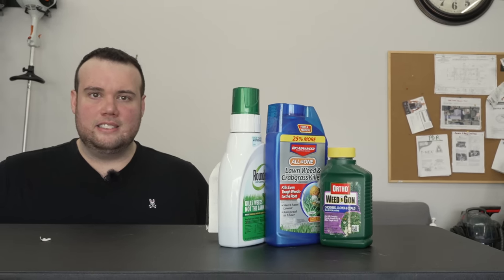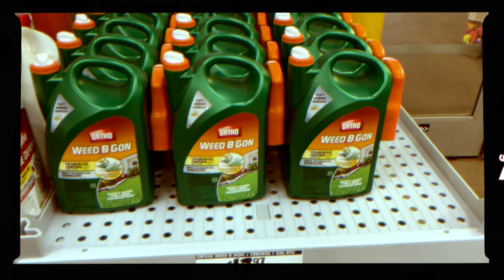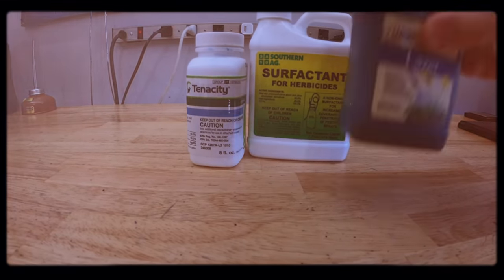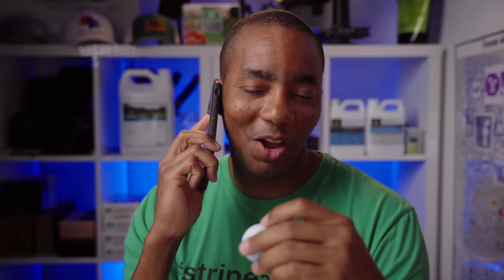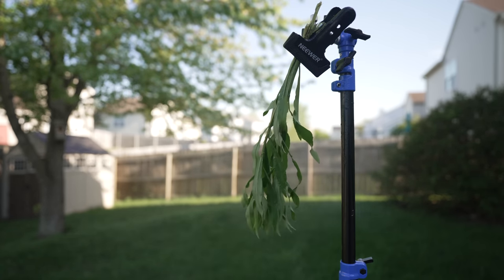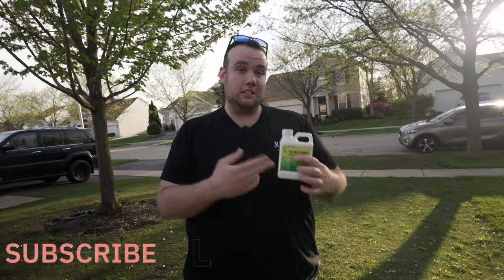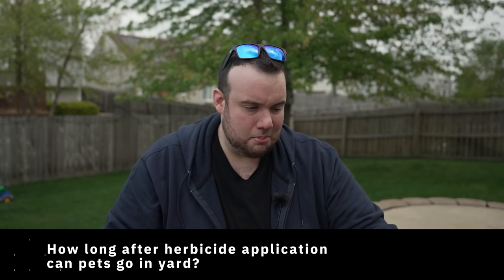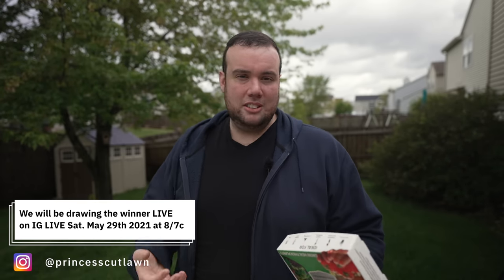WARNING: Extremely Potent Herbicide combo that kills 99% of weeds with RESULTS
Do you have a lawn FULL of WEEDS? Watch this.

In this video, we show you how to use an extremely potent weed killer herbicide combo that is guaranteed to knock out most, if not ALL your weeds.

The first herbicide in the mix is Speedzone Weed Killer . SpeedZone Herbicide does a great job killing broadleaf weeds fast such as dandelions , clover , ground ivy , goose grass and spurge. You can literally see the effects of speedzone in just a few hours and major visible damage overnight. Also it can be used in both warm season and cool season grass. It is rain proof in just 3 hours from the time of application but it is best not to irrigate for at least 24 hours. It is also worth noting if you have an excessive amount of dandelions in your lawn then speedzone is the answer on how to get rid of dandelions in lawn .

The second herbicide we add to the mix is tenacity (WARNING: not for use in warm season lawns).  Tenacity Herbicide is both a pre-emergent and post-emergent herbicide and can control control over 46 broadleaf and grassy weeds. Today we will be applying it for its post emergent effects because our goal is to kill weeds on contact. Tenacity is great to use as a preemergent while seeding new grass as it is the only herbicide that can be applied during seeding. The active ingredient Mesotrione kills weeds by preventing photosynthesis in the weeds which leads to them bleaching out, turning white and eventually death. Tenacity is effective at controlling crabgrass crab grass, barnyard grass, buffalo grass,  chickweed, clover, dandelion, foxtail, henbit and nutsedge. Since speedzone targets broadleaf weeds, we will primarily be adding tenacity to get rid of the grassy type weeds.

The reason we add both of these herbicides together is to get both broadleaf weed and grassy weed coverage in one sprayer tank. We also add a surfactant to help relieve the surface tension of water so we can get more uniform coverage and long term penetration of the herbicides. Also added to the mix is a blue dye to indicate where we sprayed so we don’t accidentally do double passes, which can lead to injury of the grass. Spraying these two herbicides is a highly effective form of weed control , but it is always better to prevent weeds in the early spring and fall by applying a pre-emergent instead of dealing with existing weeds already attacking your lawn.

➡️  Products used:
Speedzone Weed Killer
Tenacity Herbicide
Blue Dye
Cheaper Sprayer
Drill Mixer